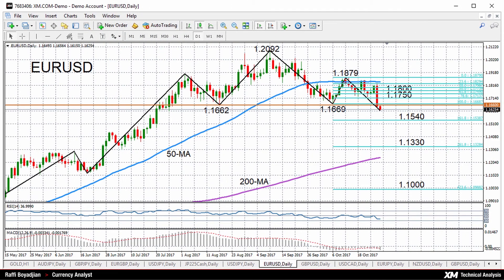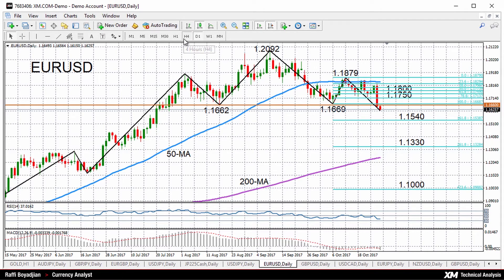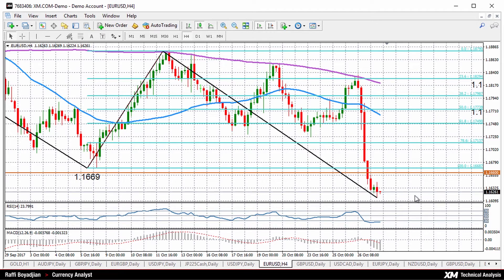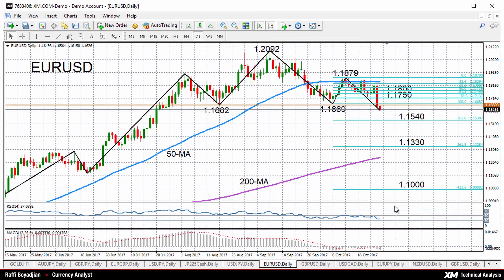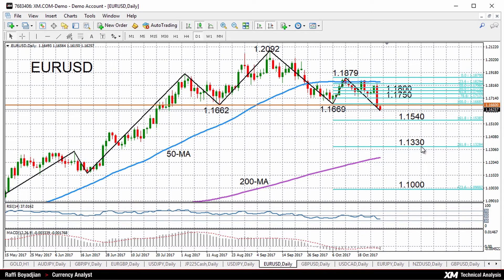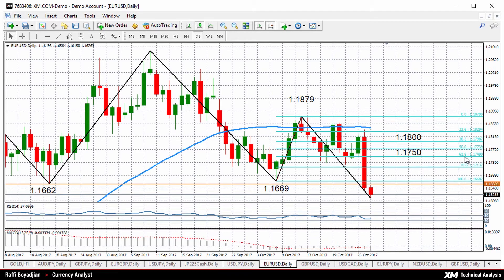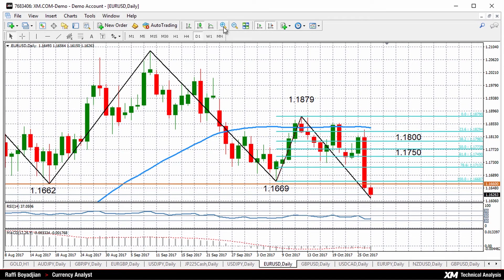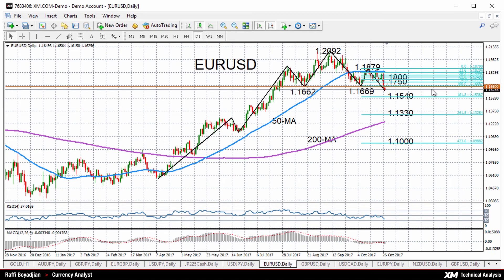Technical Analysis: 27/10/2017 - EURUSD plunges below neckline; bearish in medium-term